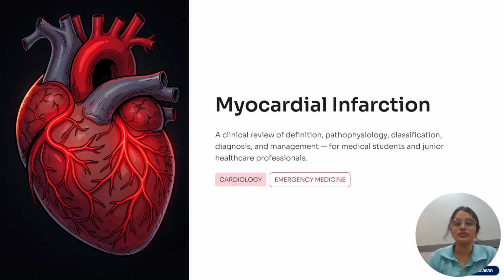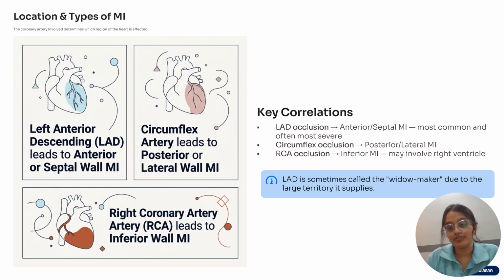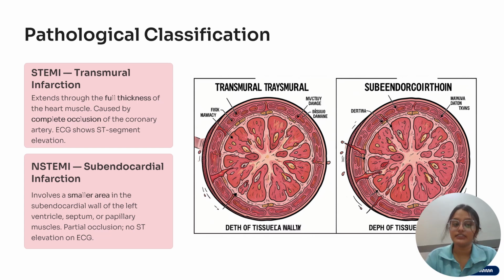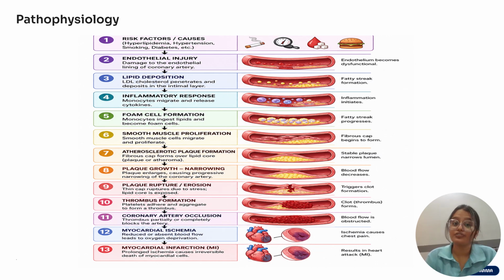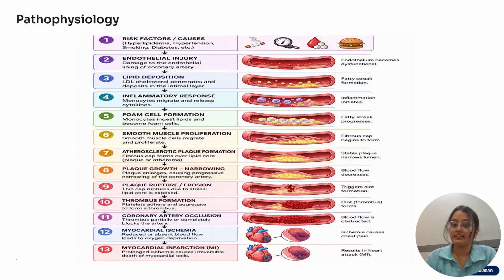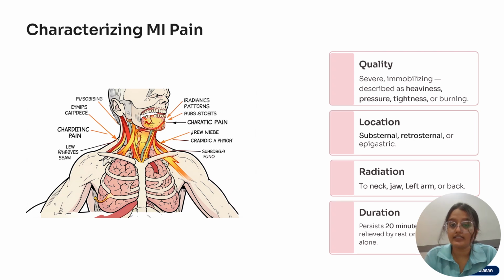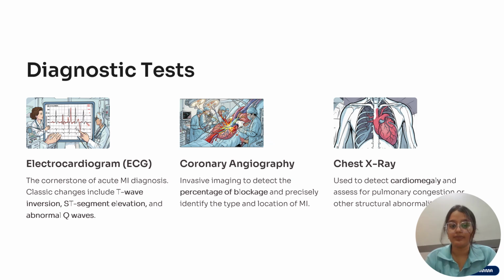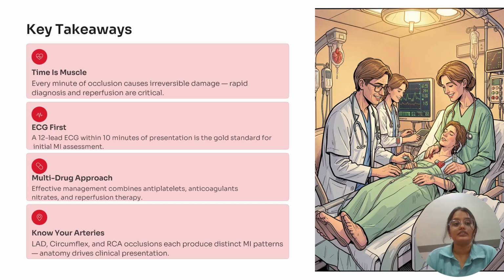PATHOLOGY - Myocardial Infarction